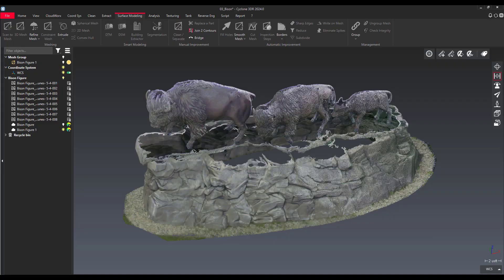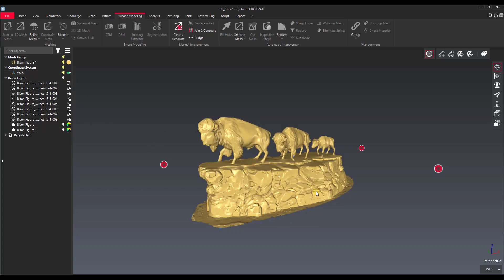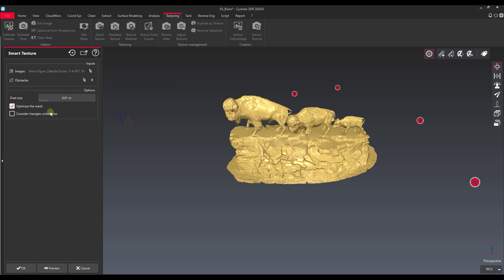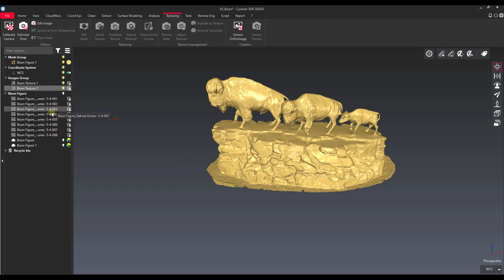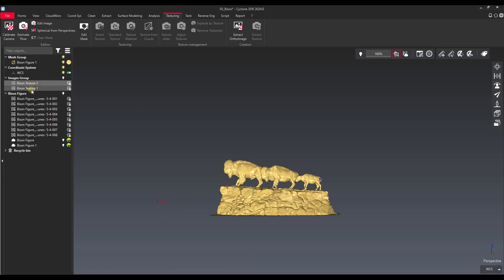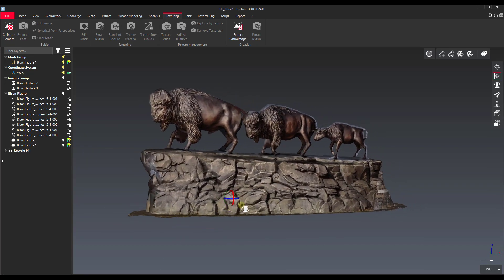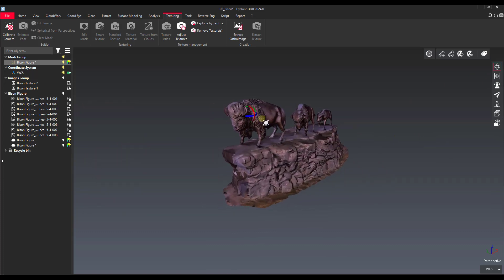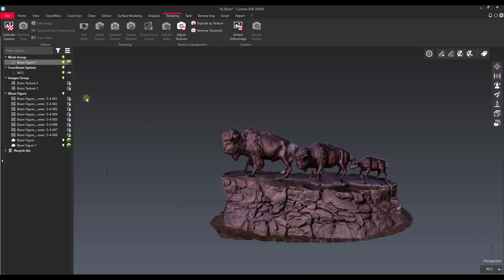Cyclone 3DR - Basic Mesh Texturing with External Images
This video goes over the basics of texturing meshes with Cyclone 3DR using images from a terrestrial scanner or from an external source.

Cyclone 3DR Version 2024.0.5